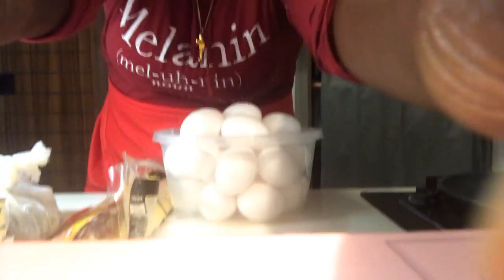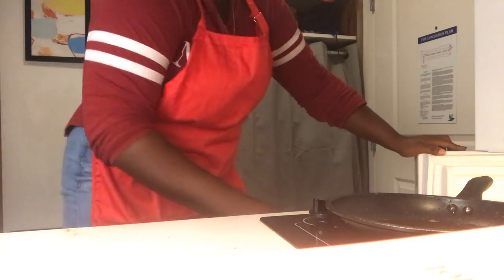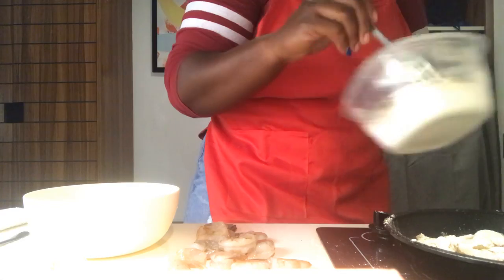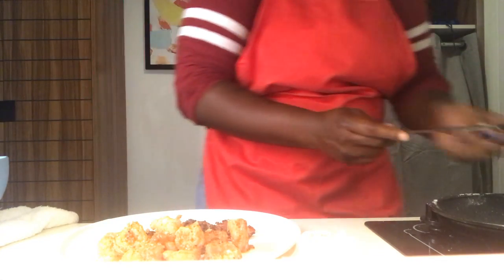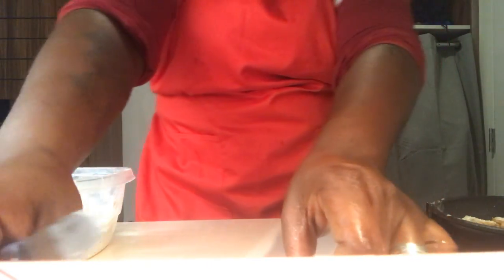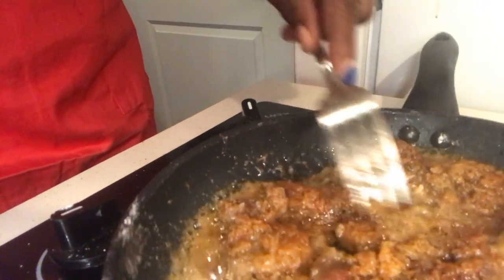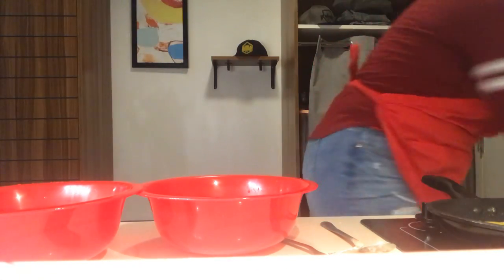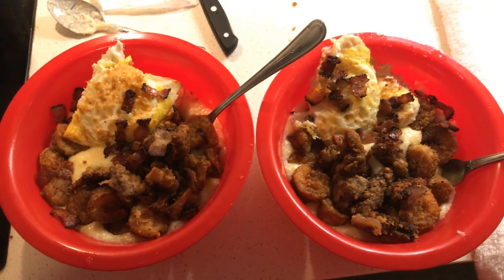5StarRdy catering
Shrimp & grits w/ fried egg n crusted steak
“Even you can do it!”